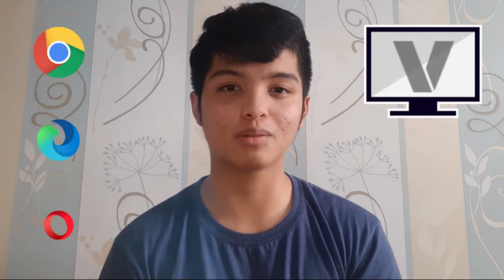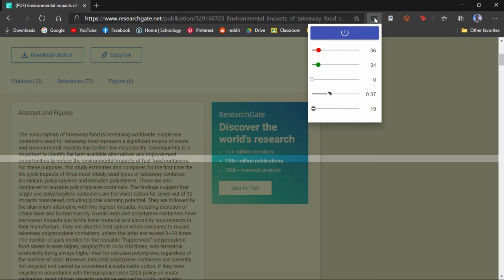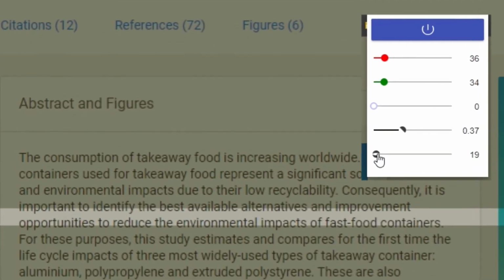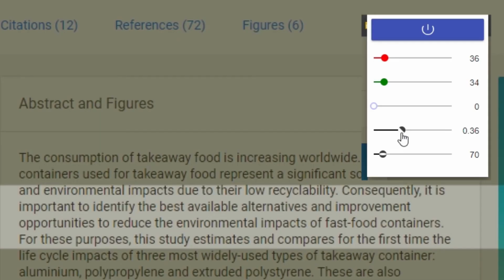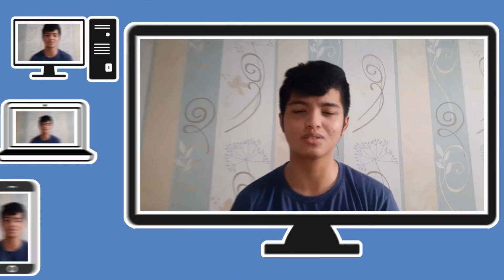Visor App : Lourdesian Survival Tips #4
Been staring at the screen all day reading articles and lecture notes? It can definitely take a toll on your vision and you may even skip over important parts of your content that may be crucial for the big quizzes! Lourdes Loop suggests Visor, a free web extension, to help you study more attentively and safely from screens.
This is not a sponsored video of the Visor app; this was made in the hope of helping not merely survive but cope and thrive in online learning!